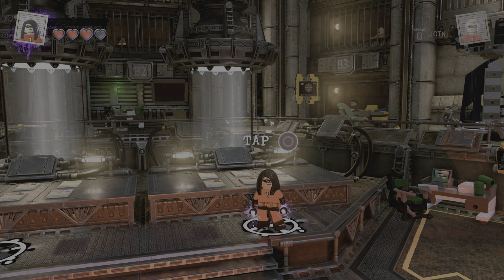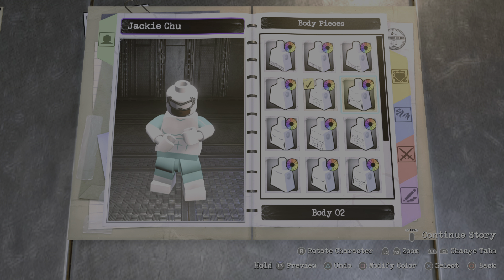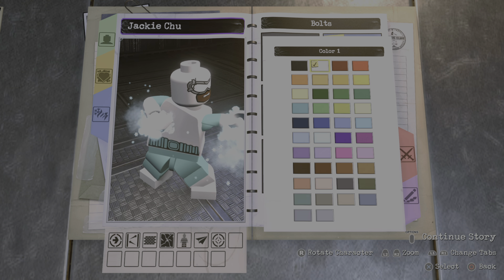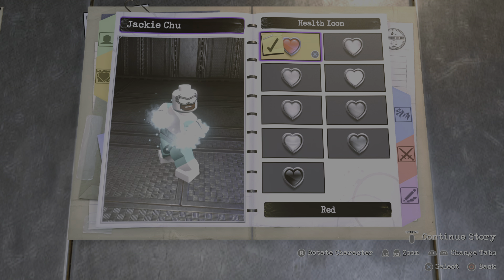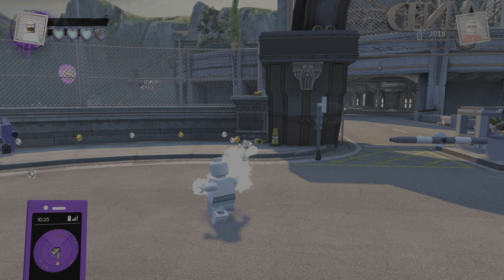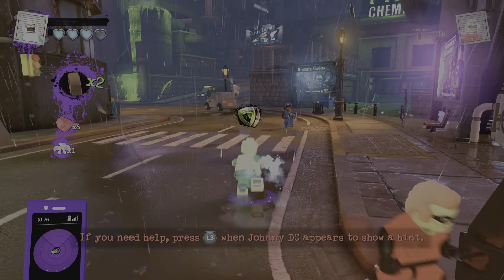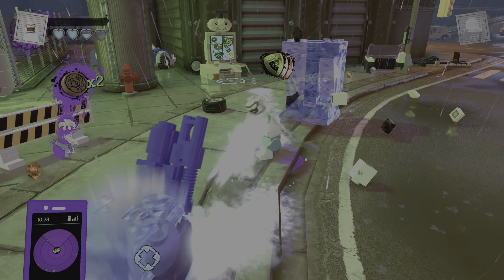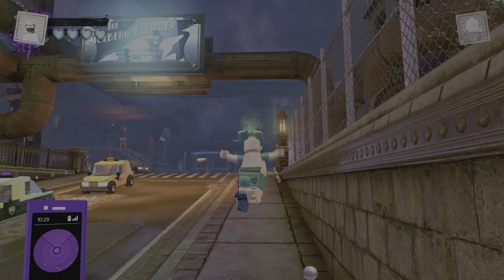LEGO DC Super-Villains: How to make Frozone (The Incredibles)